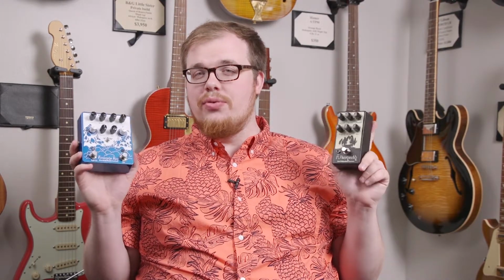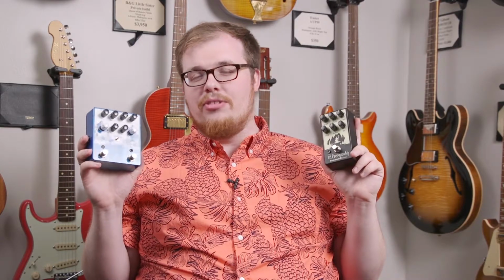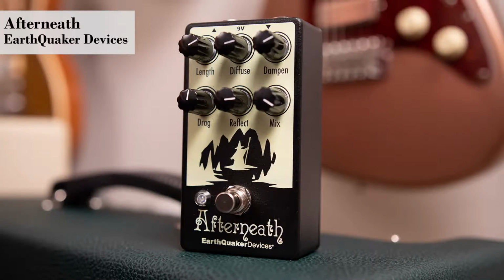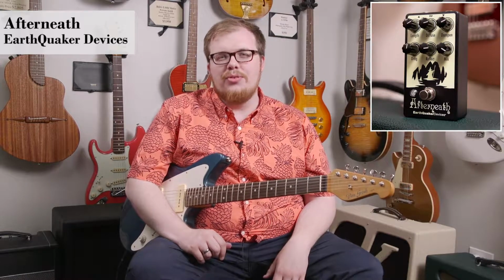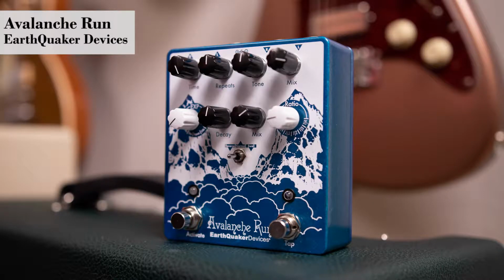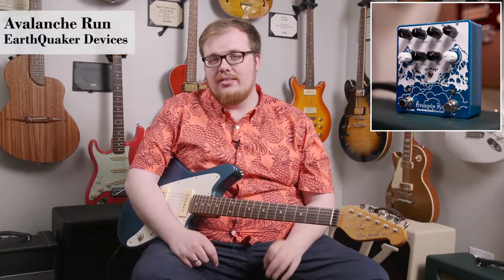Earth Quaker Devices - Reverb and Delay Pedals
Listen and enjoy this demo by DHR Guitar instructor Brandon Coleman demoing the Earth Quaker Afterneath and Avalanche Run effects pedals.

Follow the link below to view more information about this instrument on the DHR Guitar Experience web site.